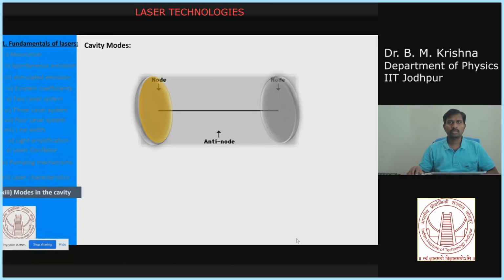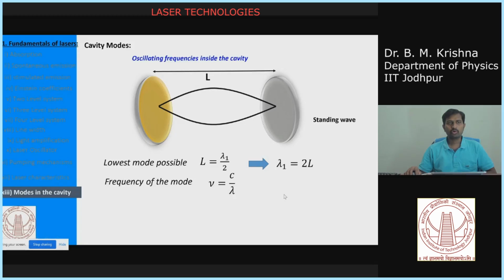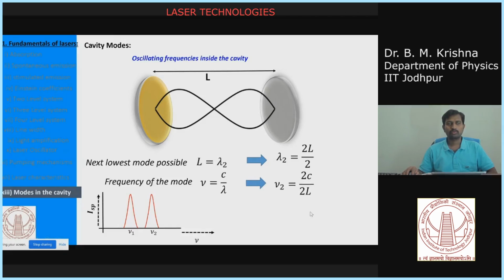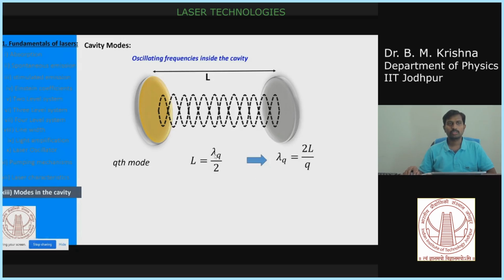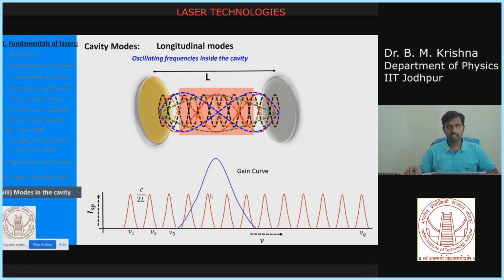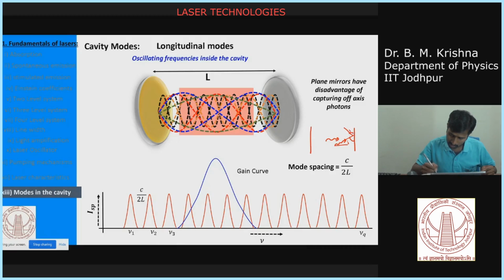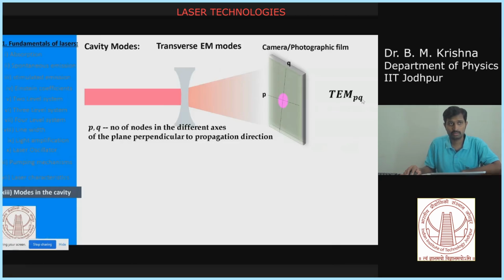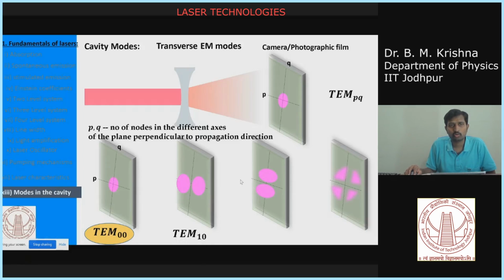Laser Technologies_Lecture 16 (2020): Cavity modes, Longitudinal modes, Transverse modes